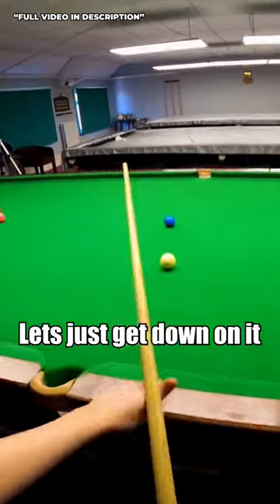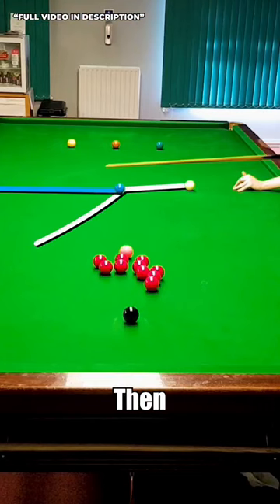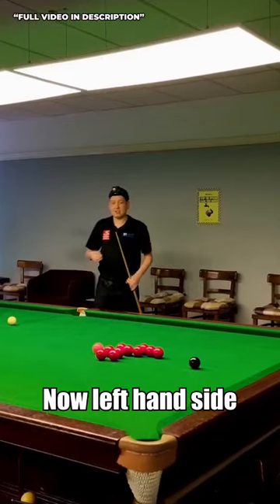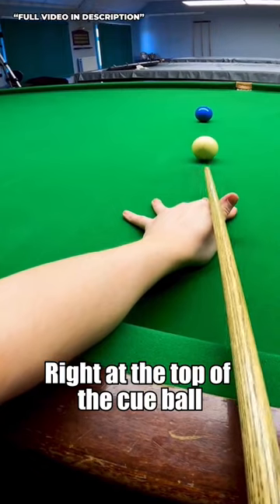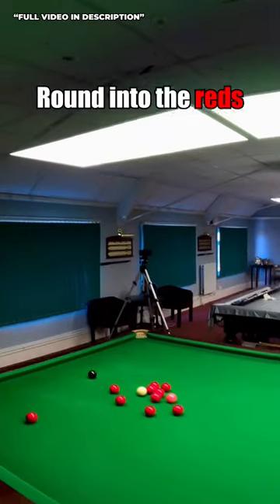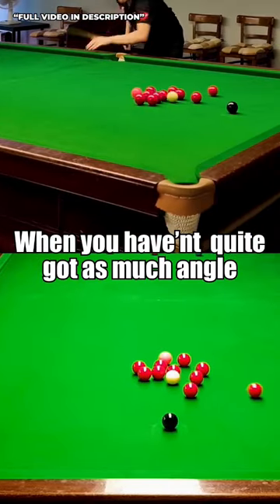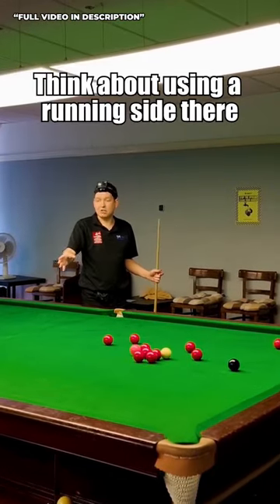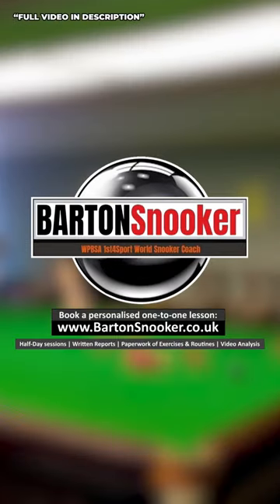Snooker PACK SPLIT 'BLUE'